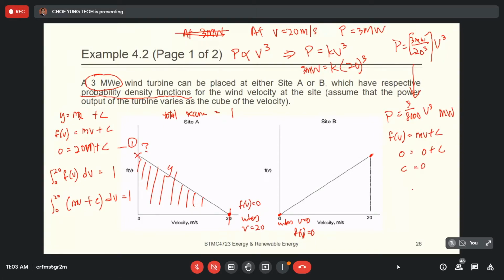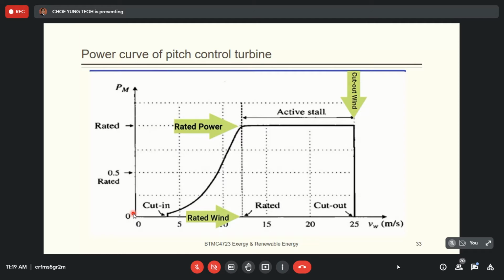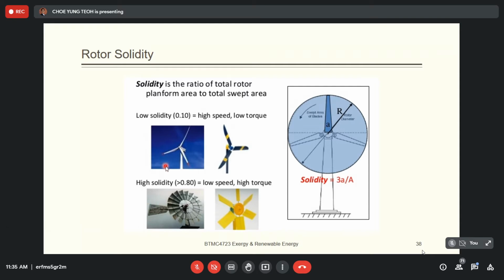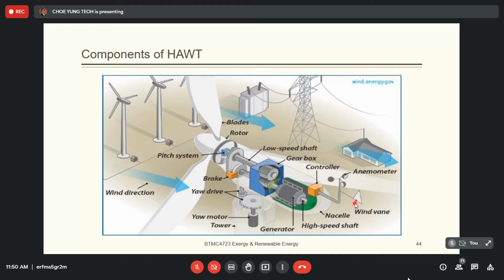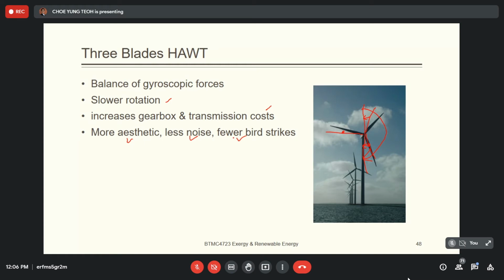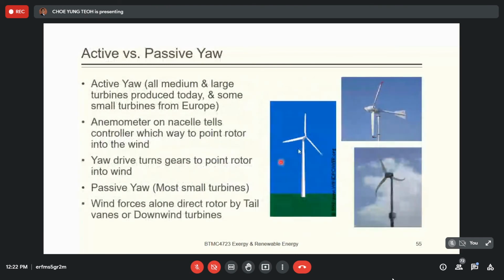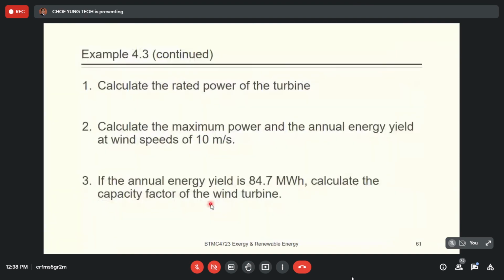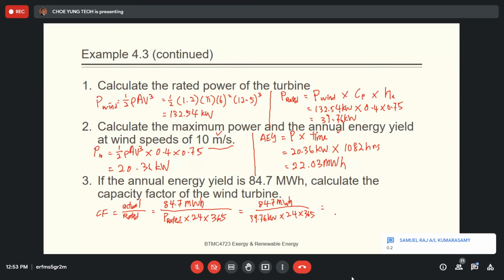Renewable Energy Lecturer Recording 14